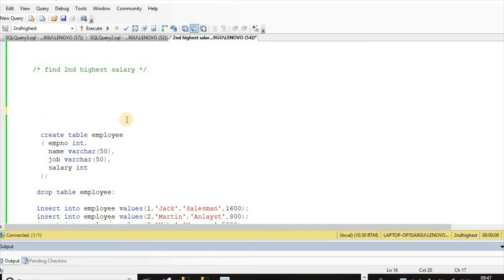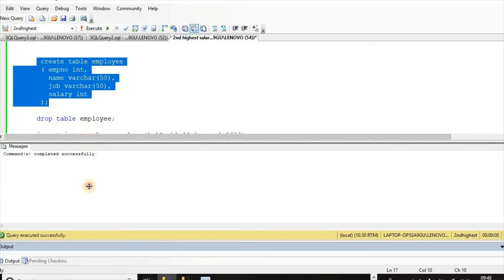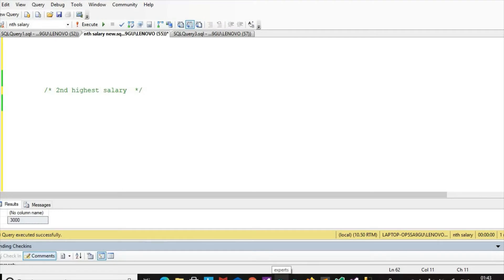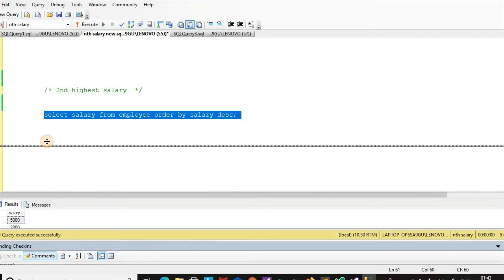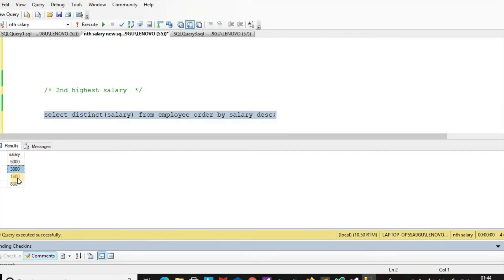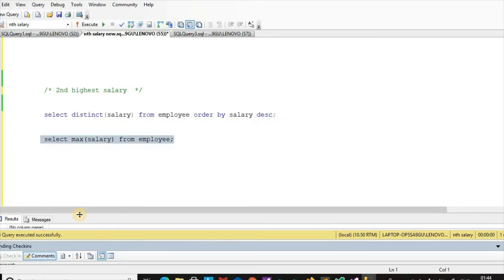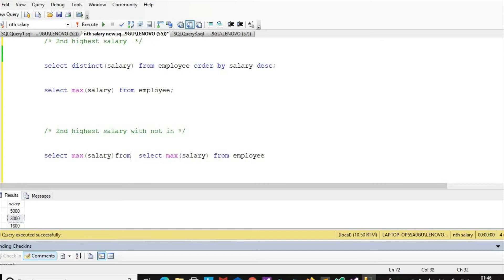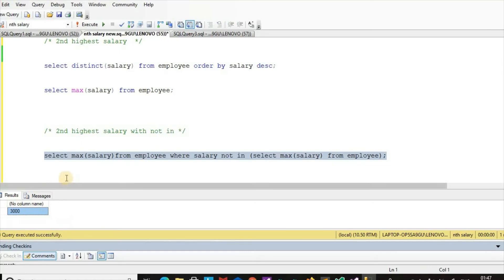2nd highest salary in Sql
2nd highest salary in SQL fast

this is short video showing how to find 2nd highest salary in SQL.

for detailed video see How to find nth highest salary fro table in sql.
It shows various methods for finding salary.  In that 1st,2nd,3rd,4th ,... nth any no. of highest salary can be find.